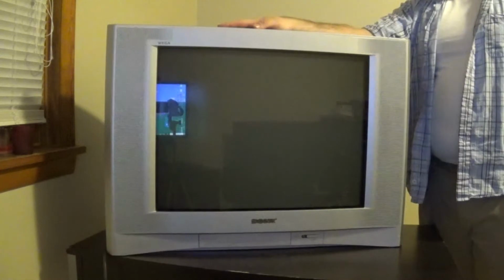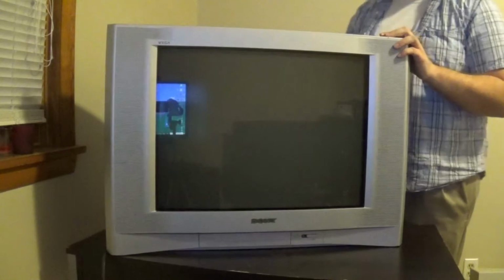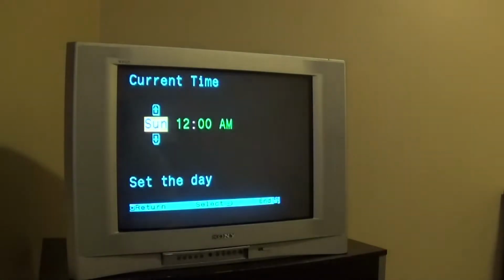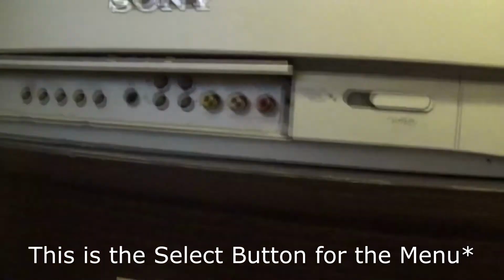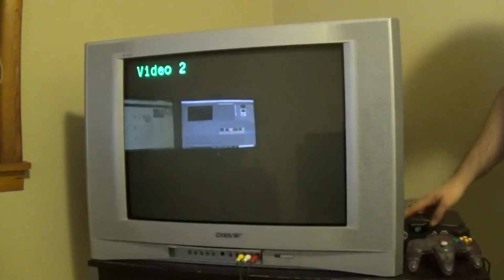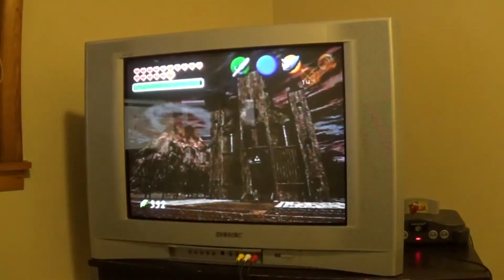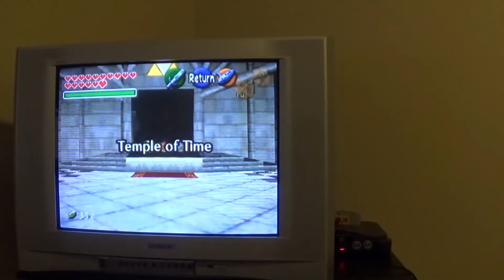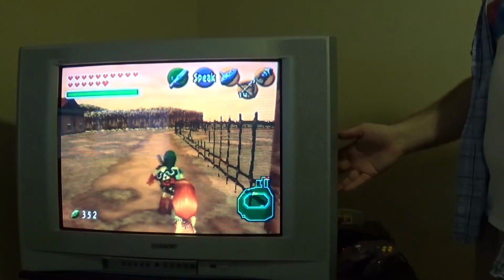Sony Trinitron Wega KV-24FS120 Overview - Sonyphile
Overview of the Sony Trinitron Wega
Model KV-24FS120
Made February 2006